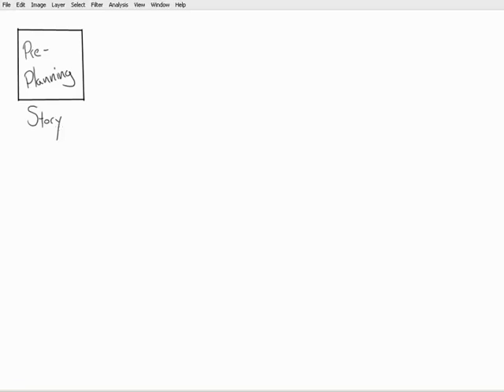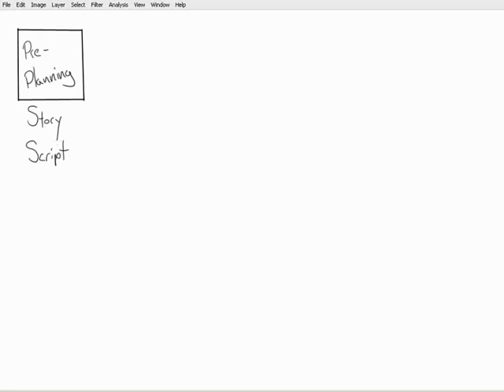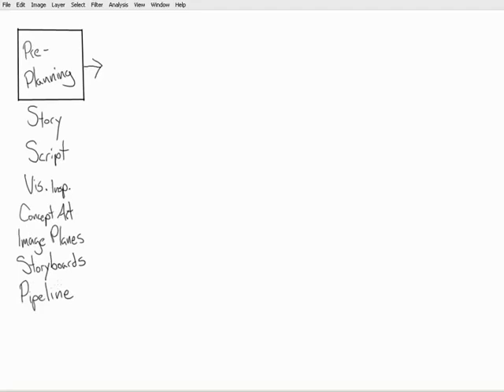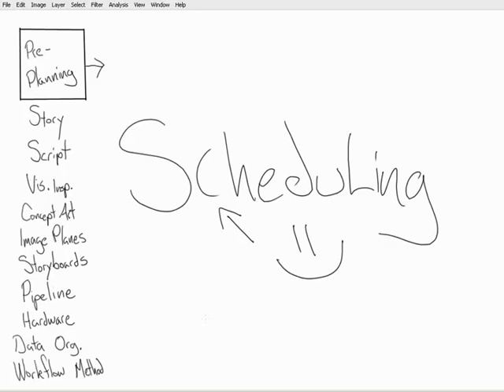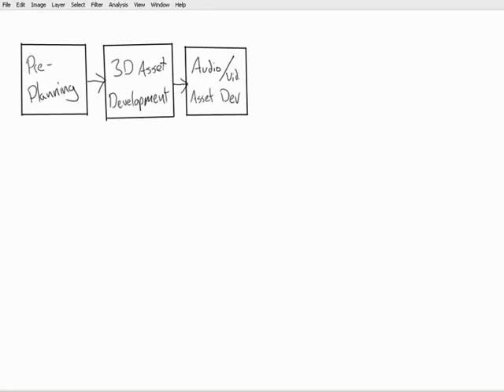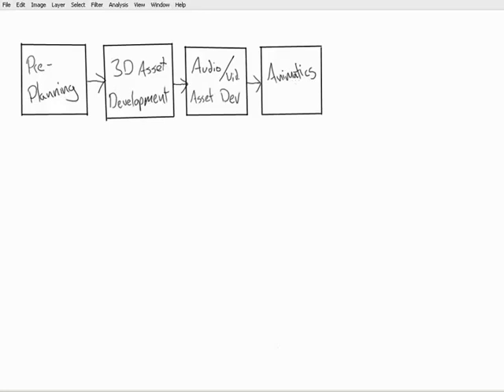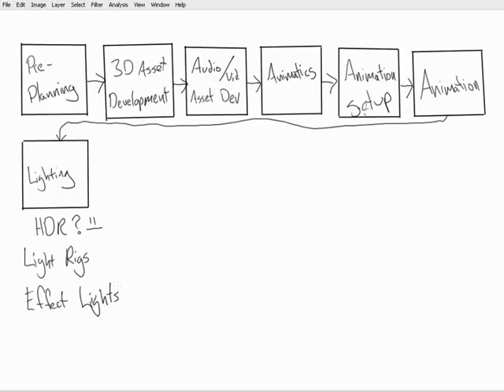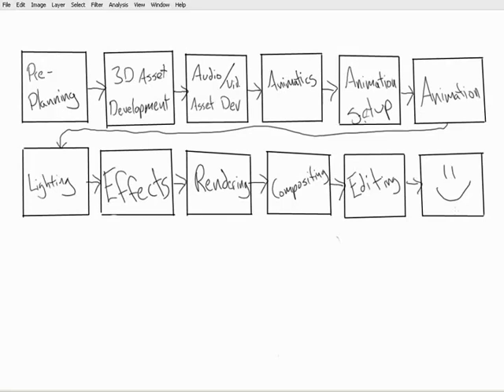Course Introduction: 002 Project Workflow Overview